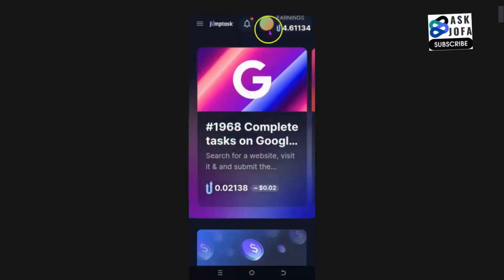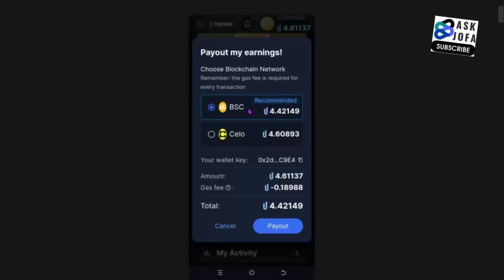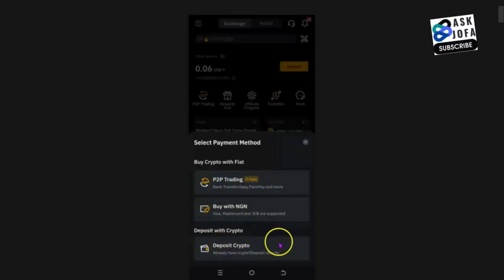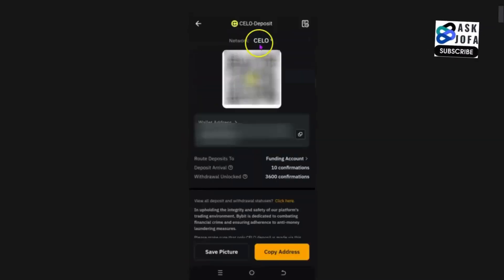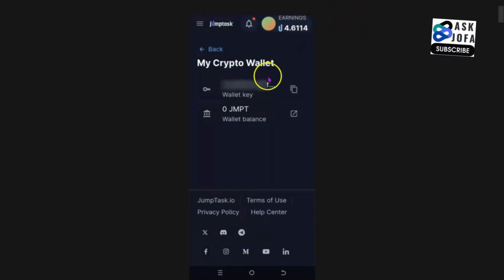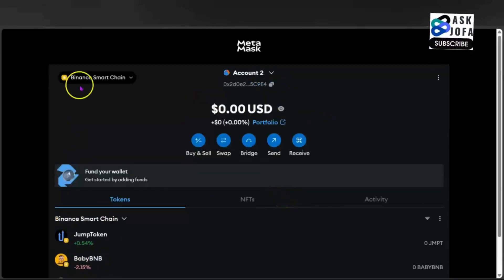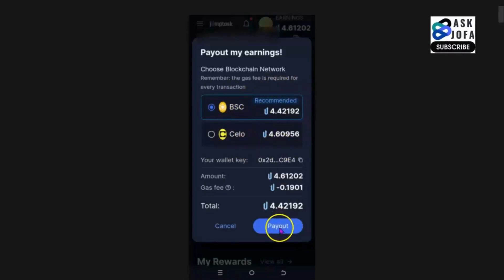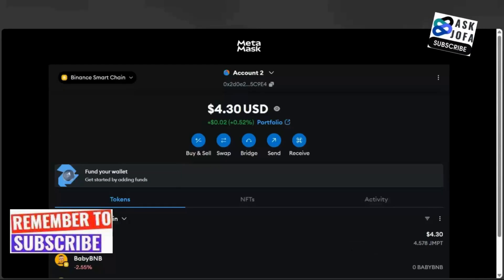How to Withdraw on JumpTask to Bybit (Two Methods Complete Guide)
How to Withdraw on JumpTask to Bybit (Two Methods Complete Guide). Are you earning with JumpTask and wondering how to withdraw on JumpTask to Bybit? You've come to the right place! While many guides focus on transferring to other exchanges, this video provides a complete, step-by-step tutorial on performing a JumpTask transfer to Bybit.

💹 Top Exchange! Earn up to $30,000 on Bybit

💸 Satrt with JumpTask! Get +20% BONUS with my code " fyzilefexefe" 👉 Start now

☑️ Access my premium selection of welcome rewards and global platform bonuses (up to $30k+)

In this real demo, we cover not one, but two proven methods to get your JMPT tokens securely into your Bybit wallet. Forget the confusion – we make the payout JumpTask to Bybit process simple!

Here's what you'll learn:

Direct JumpTask to Bybit Transfer: See exactly how to link your Bybit account (or how to add Bybit wallet to JumpTask) and initiate a direct withdrawal using the JumpTask app.

JumpTask to MetaMask to Bybit: Learn the alternative route – transferring your JMPT from JumpTask to your MetaMask wallet first, and then sending it from MetaMask to Bybit. This is especially useful if you're already managing crypto in MetaMask. We'll show you how to withdraw JumpTask from MetaMask to Bybit.

We address common questions like where to find my JumpTask token on Bybit after the transfer is complete and the steps involved in the JumpTask W3 to Bybit process.

Don't waste your time searching for fragmented information. This video is your ultimate guide on how to transfer money from JumpTask into Bybit, making your Honeygain JumpTask earnings accessible on one of the world's leading exchanges.

Whether you're a seasoned crypto user or new to the space, our detailed demonstration using both the JumpTask and Bybit apps makes this withdrawal guide easy to follow.

Watch now and learn the simplest ways to execute your JumpTask to Bybit withdrawal!